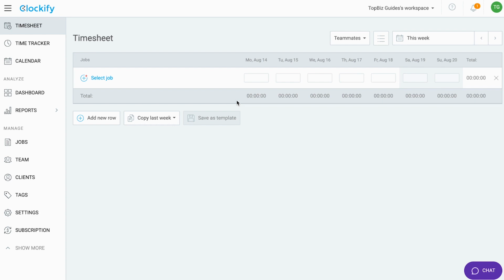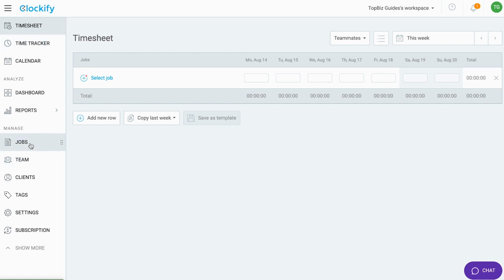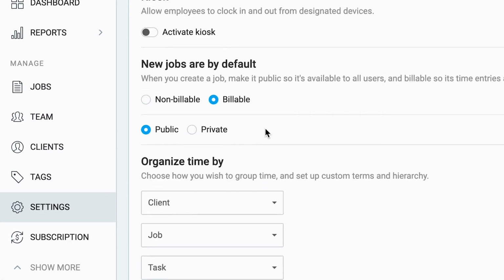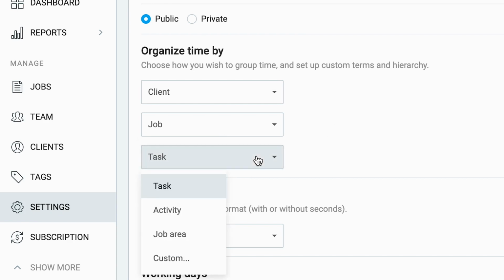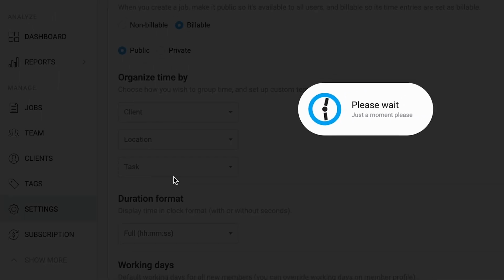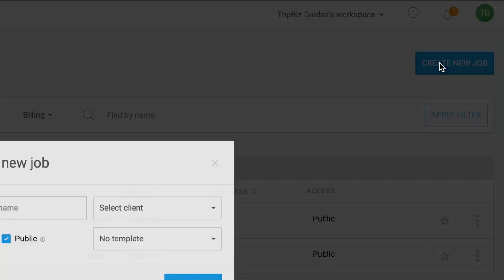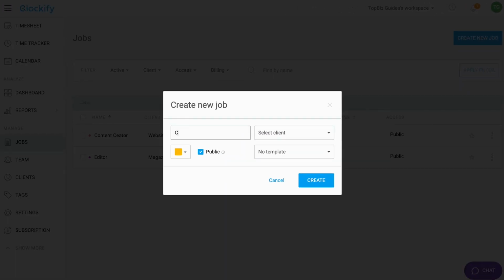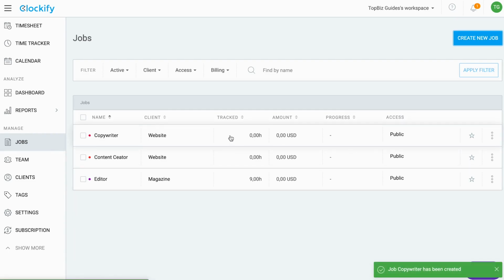Clockify - How to create a Job | TopBizGuides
Unlock the potential of Clockify's job creation feature! In this Clockify review, we guide you through the steps to efficiently set up and manage jobs for your team. Enhance your workforce management with Clockify's intuitive tools.